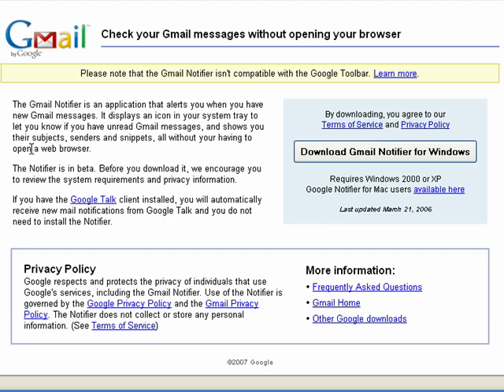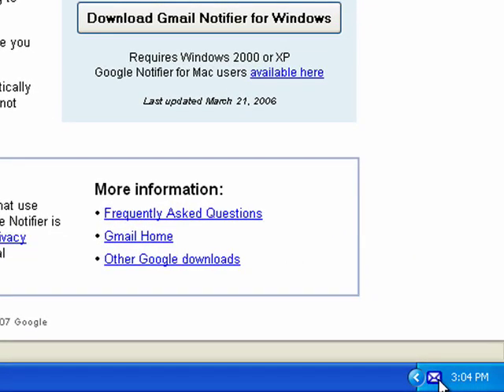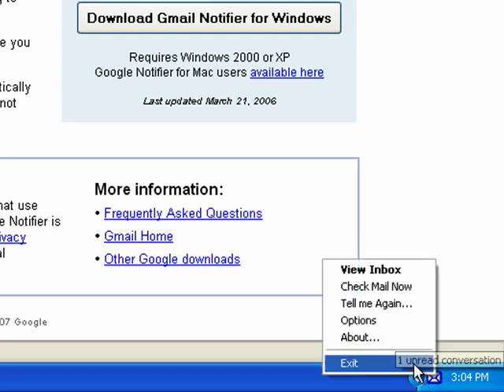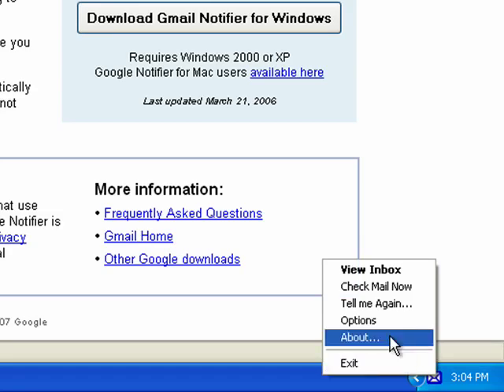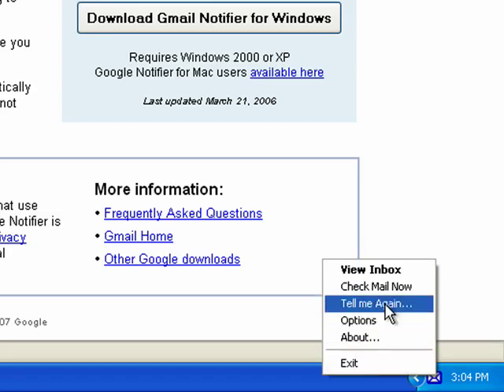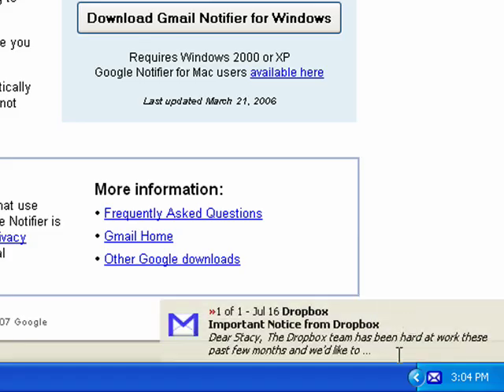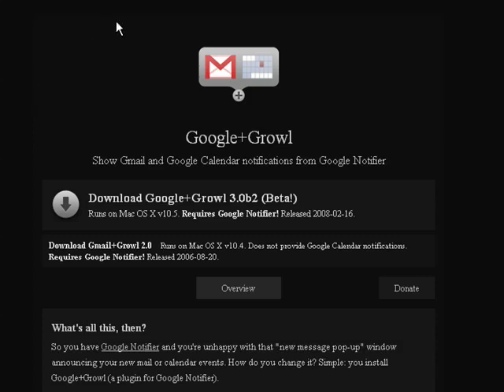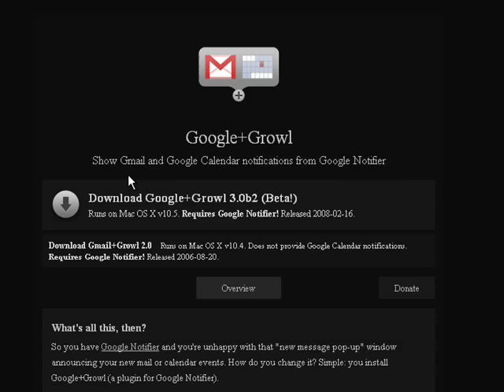How to get Gmail alerts on your desktop with Gmail Notifier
Cloud applications are like Gmail are great. They let you access your data anywhere, on any Internet-connected computer. A Internet tutorial by butterscotch.com.